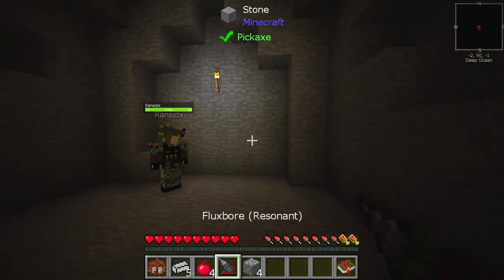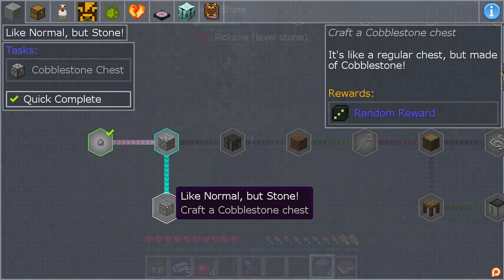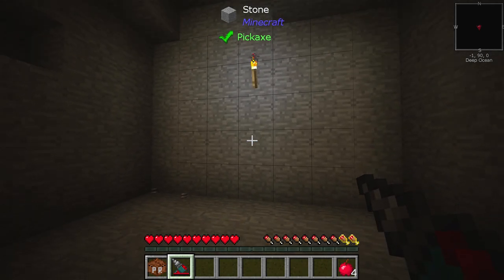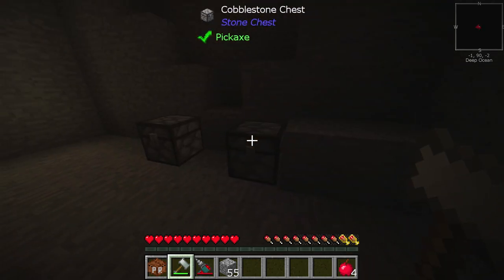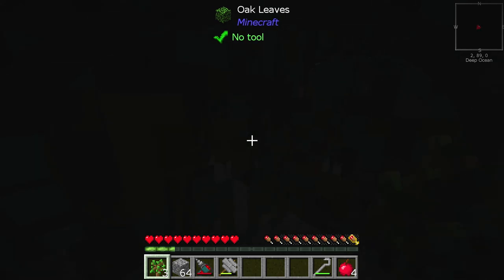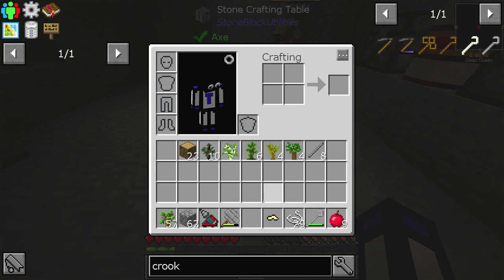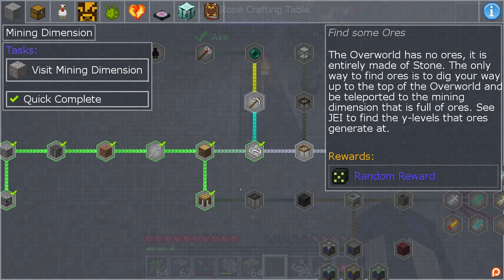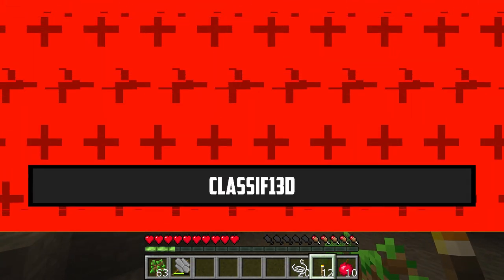StoneBlock 2 w/Ransidx | Getting Started and Doing Quests! E1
Getting started in my new Stoneblock 2 world with Ransidx! We got a lot of quests completed on day one and was rewarded with a lot of OP gear! Time to start "digging" deeper into this pack and see what else we can come across! Getting started in this pack is very fun and different from other packs. I am loving the quests in Stoneblock 2.

Minecraft is a sandbox construction game created by Mojang AB founder Markus "Notch" Persson, inspired by Infiniminer, Dwarf Fortress, Dungeon Keeper, and Notch's past games Legend of the Chambered and RubyDung. Gameplay involves players interacting with the game world by placing and breaking various types of blocks in a three-dimensional environment. In this environment, players can build creative structures, creations, and artwork on multiplayer servers and singleplayer worlds across multiple game modes.